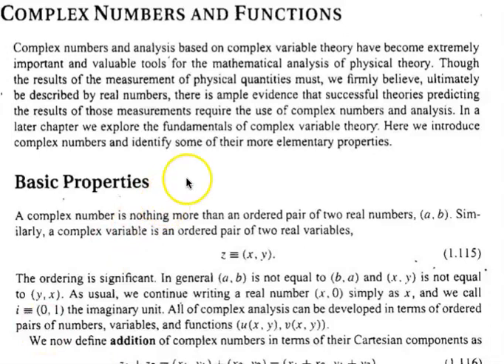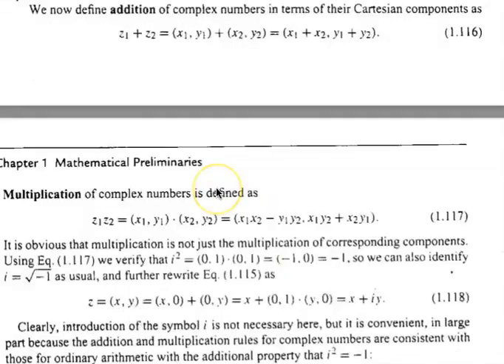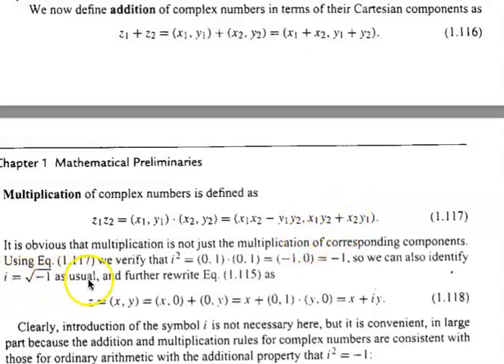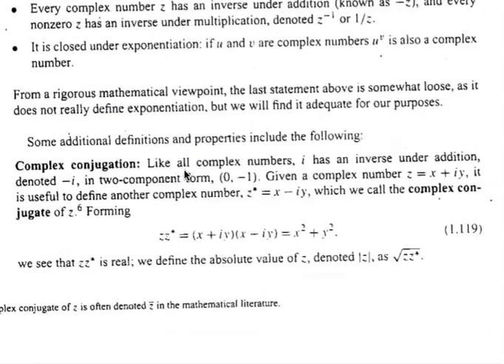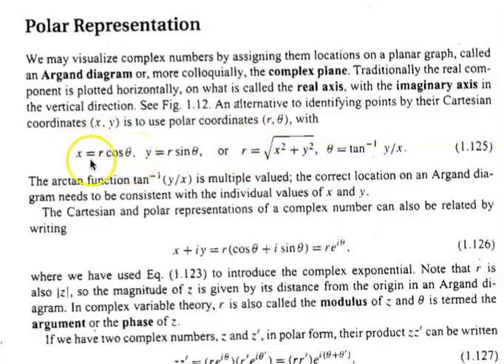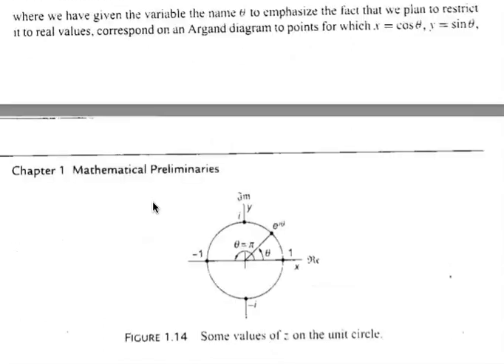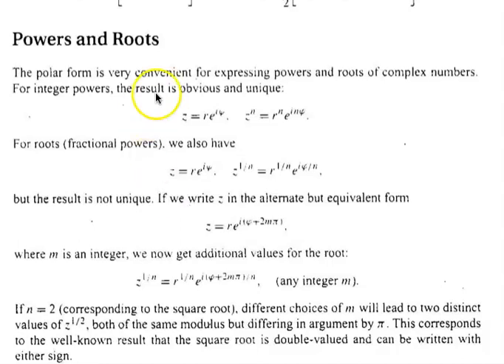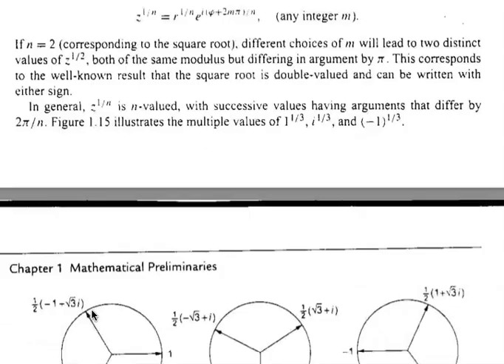PHY503 Complex Number Analysis